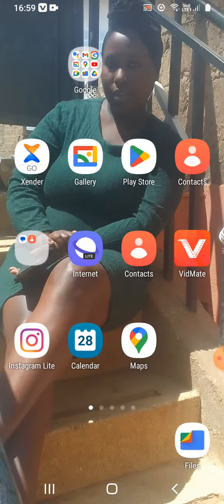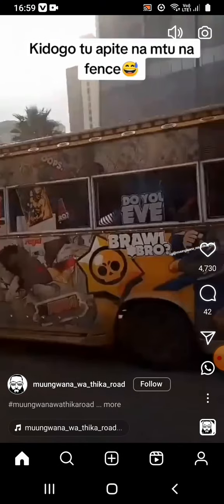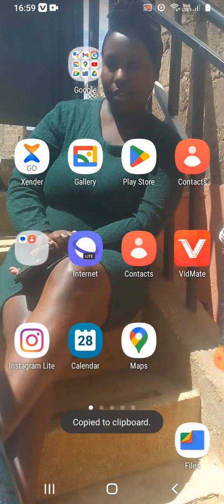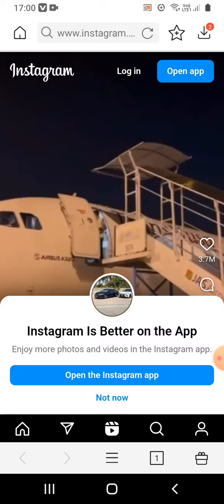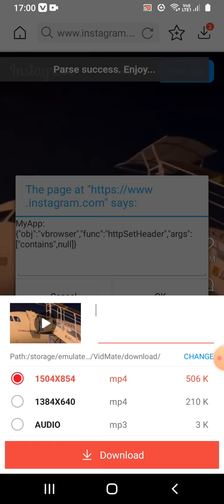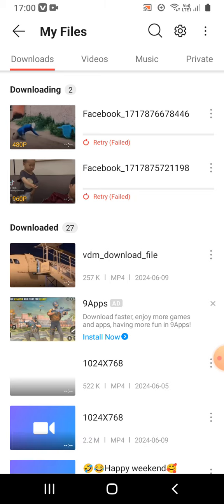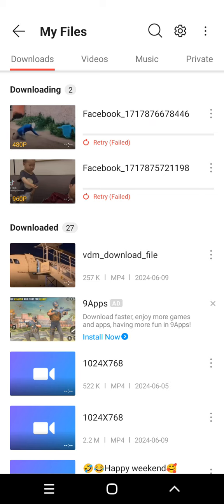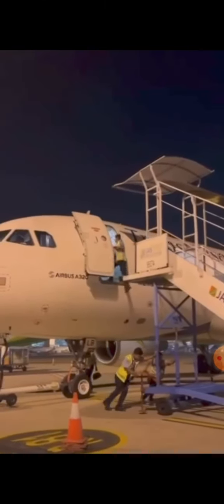how to download videos from instagram easy.